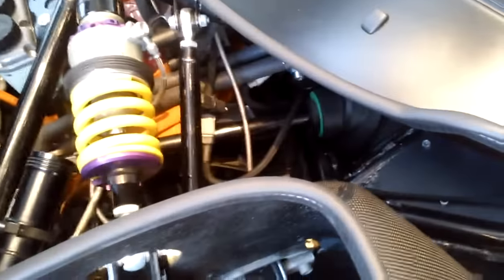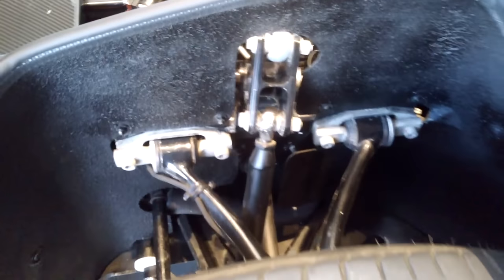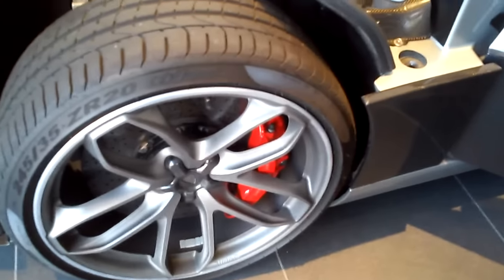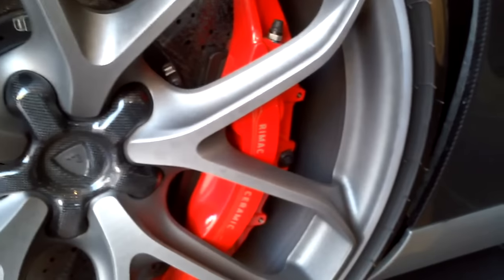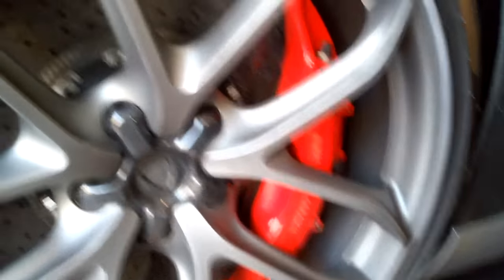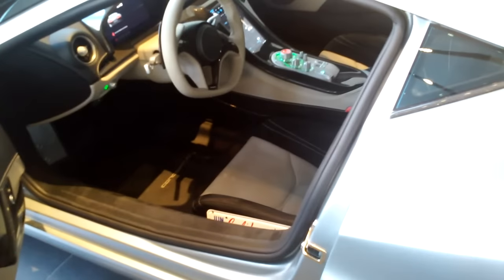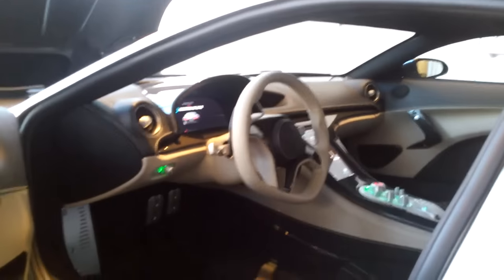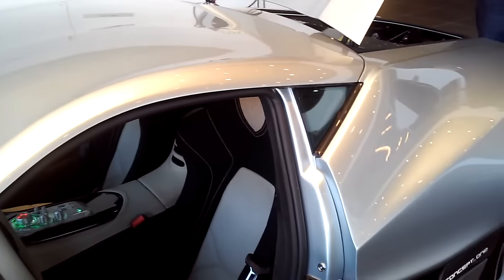first time seeing a Rimac in person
I saw this car by complete surprise!